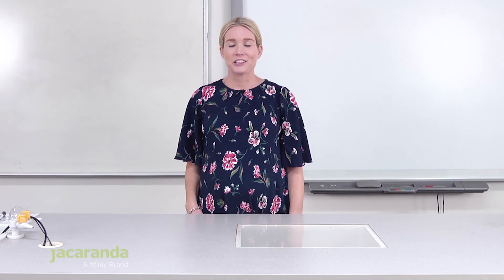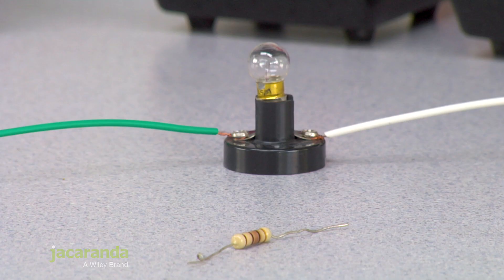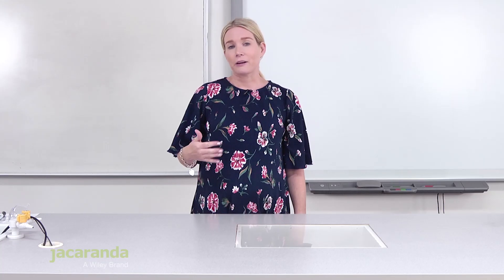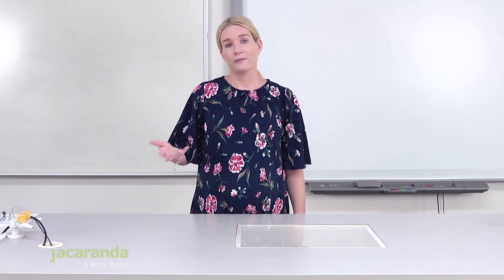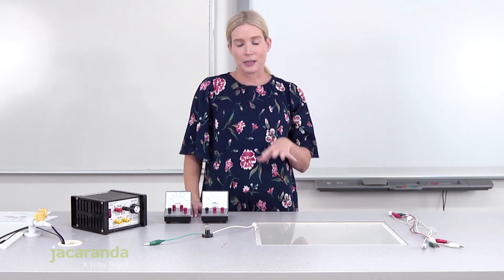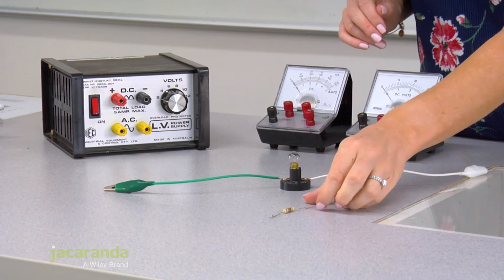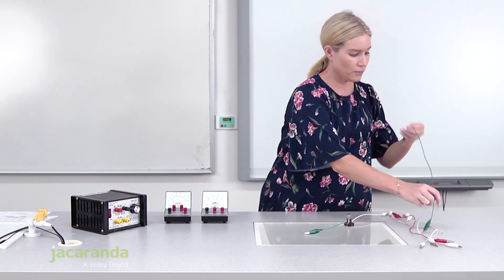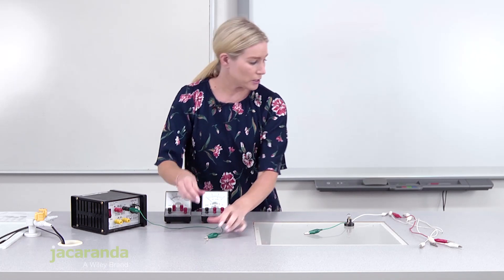Jacaranda Physics VCE 1: Ohmic and non-Ohmic devices practical investigation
Check out Jacaranda’s new practical investigation videos, which are available in the new editions of the Jacaranda VCE Physics series. This practical investigation guides students through ohmic and non-ohmic devices.